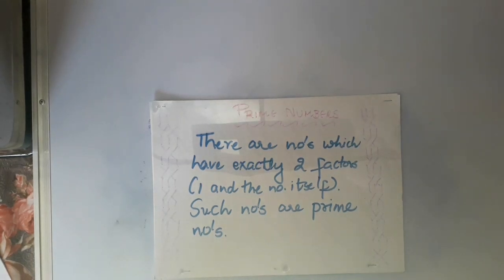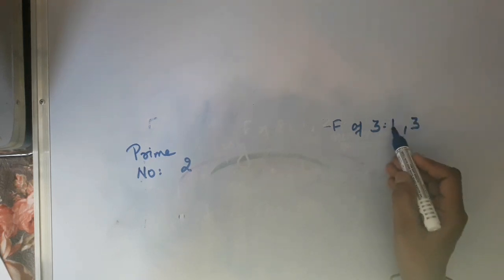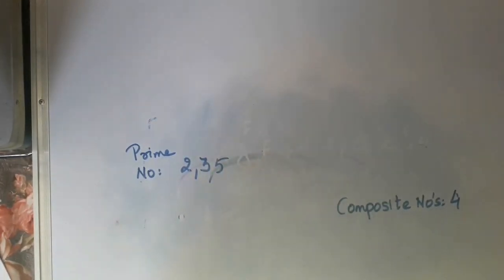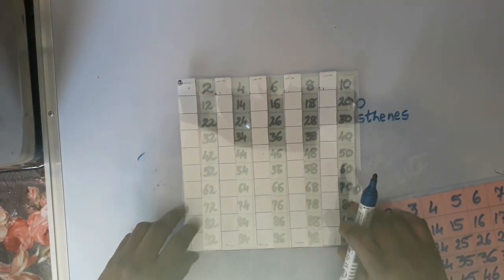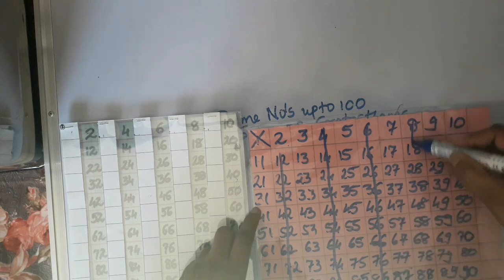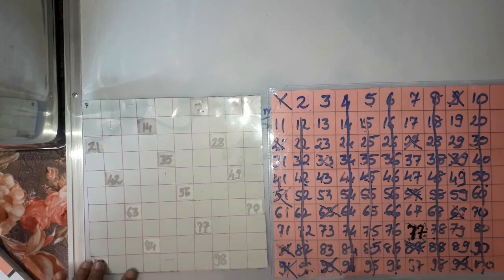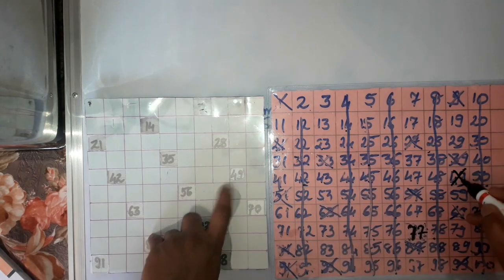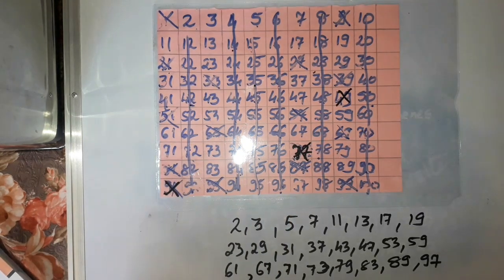Finding out prime numbers up to 100 using sieve of Eratosthenes